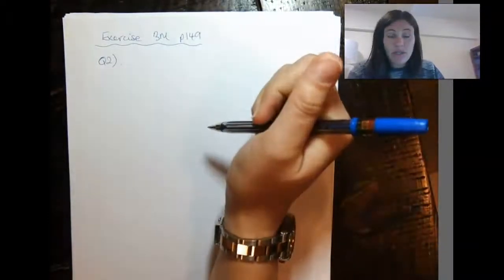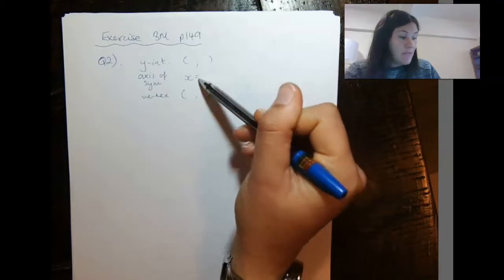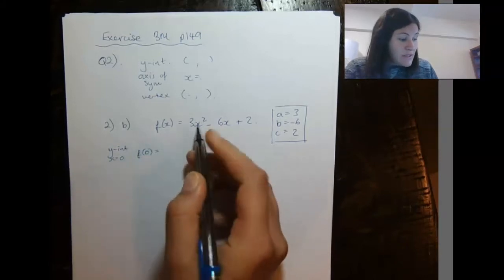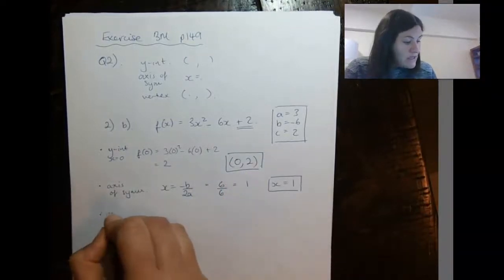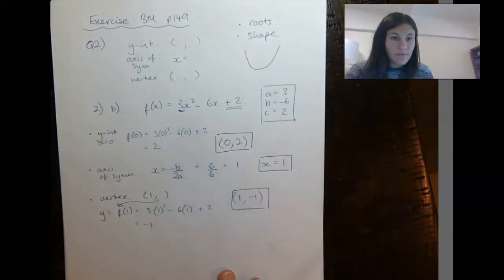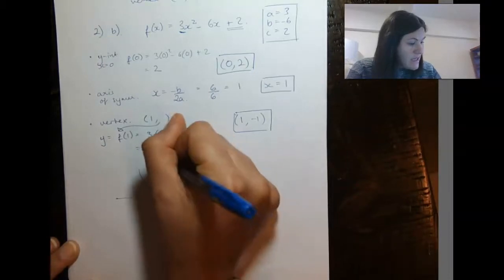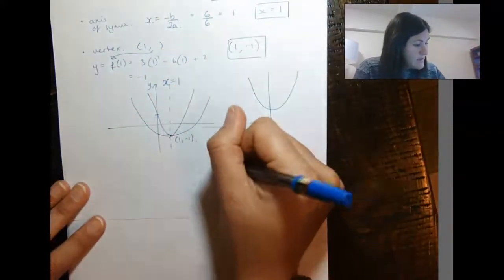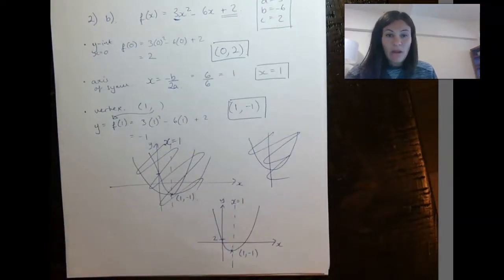Ex 3M - Q2 (part c)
An example of Ex 3M, Q2, p149
Textbook "Mathmatics: Analysis and Appraoches Standard Level"